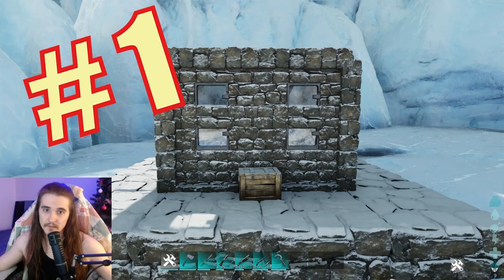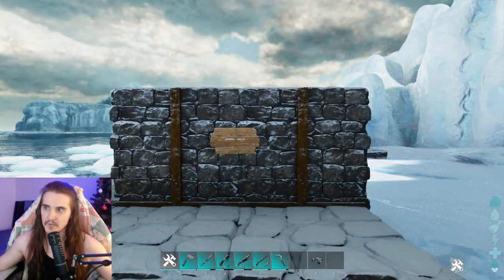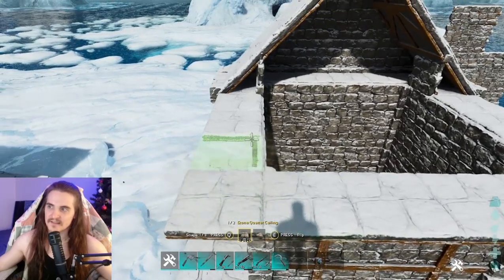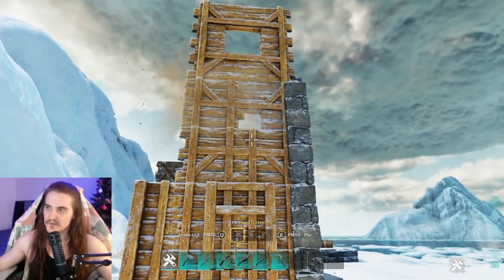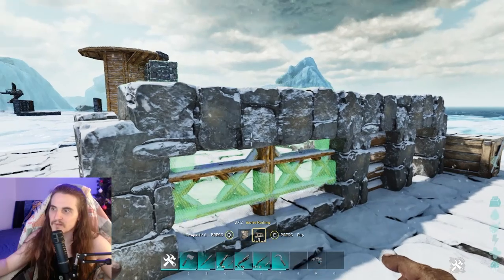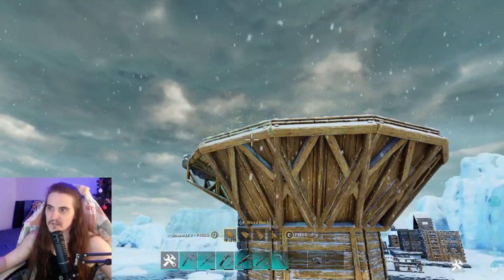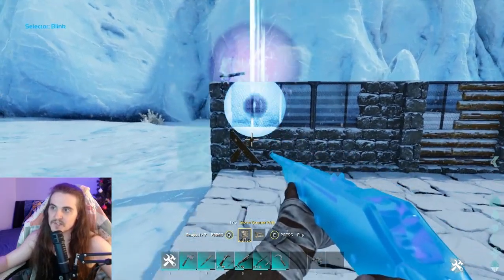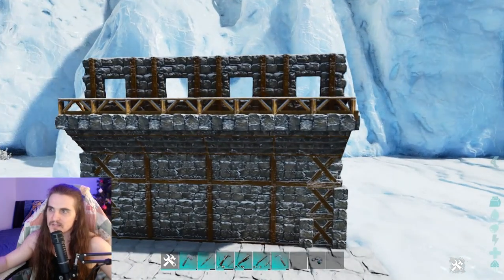How to Build Better Bases In Ark Survival Ascended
Hi there I'm Antonio Pepperonio, I build things. Here's 10 tips on elevating your Ark: Survival Ascended Base into the next stage of BEAUTY.
I'll make more of these as long as I can find new tricks!
I hope you can use them to make your base building skills improve!
Mega Build Videos Coming Soon!